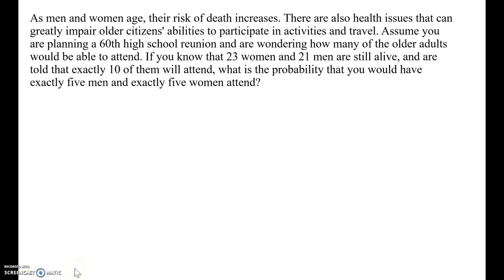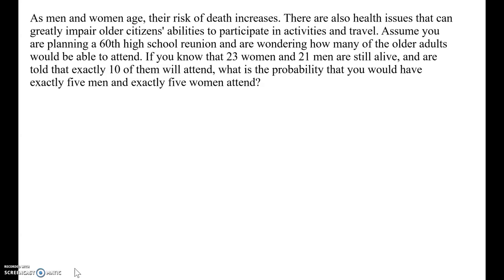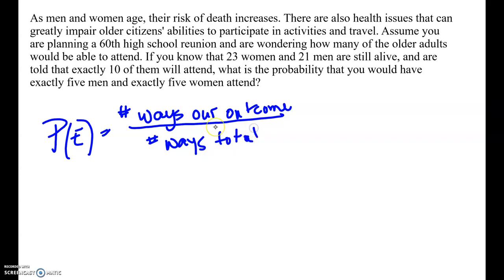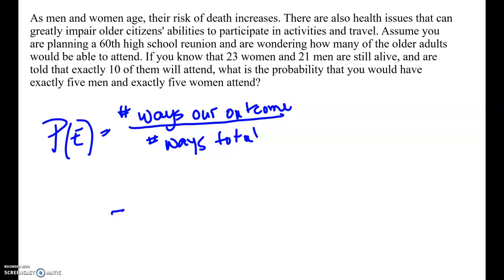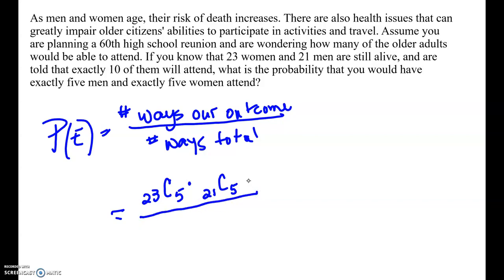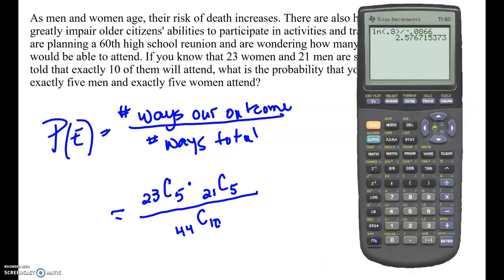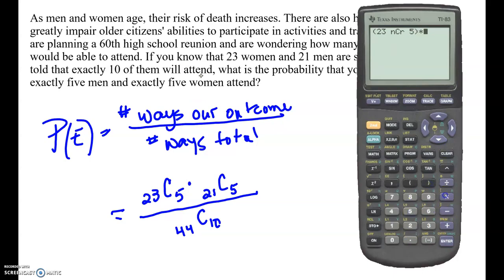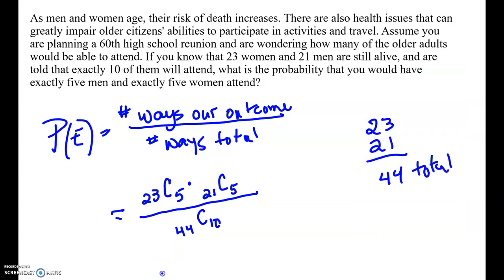Probability with Combinations